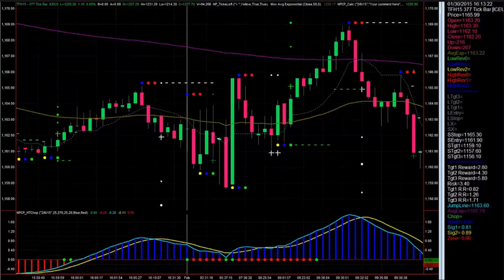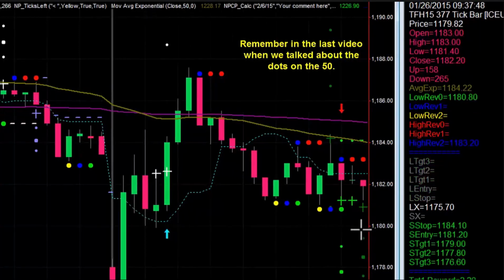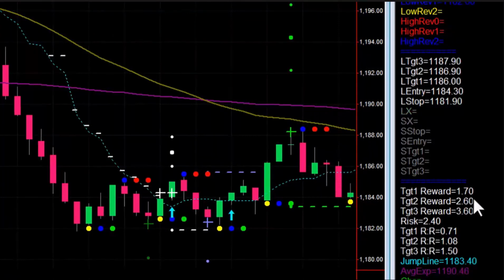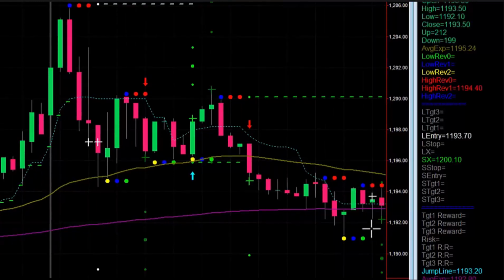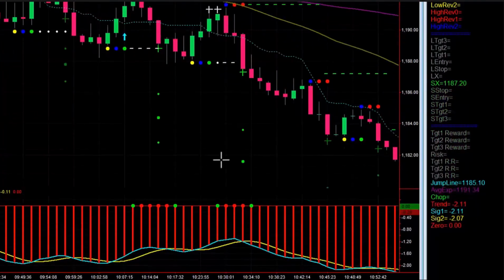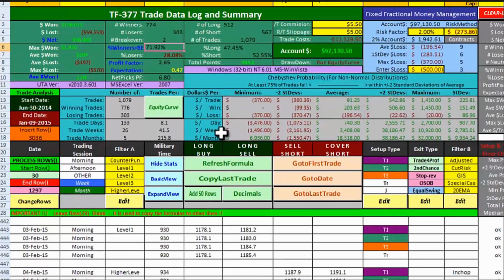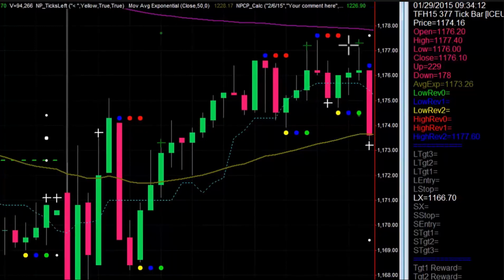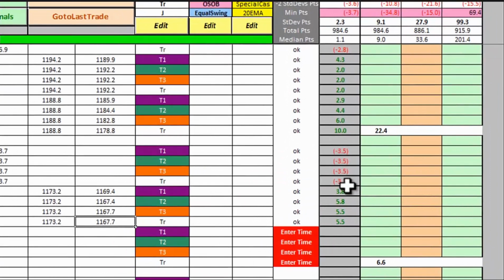Counter Punch Trader Training Pt.8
Indicators:

Part 8 - Power of Quitting, Tradeplan Walk-Thru TF, Look at the UTA

-TJ